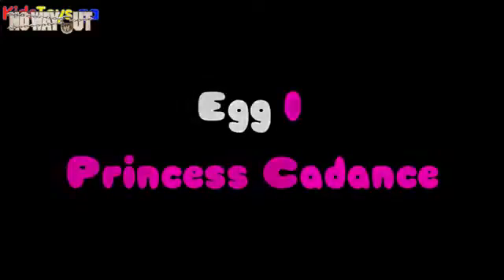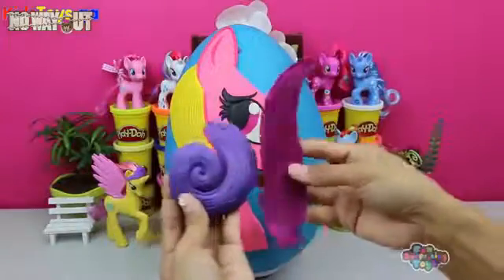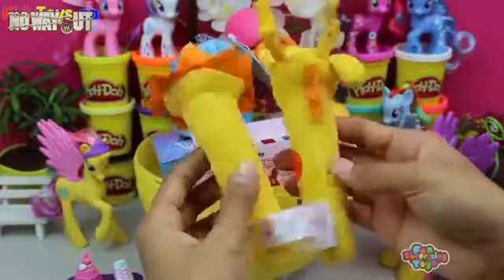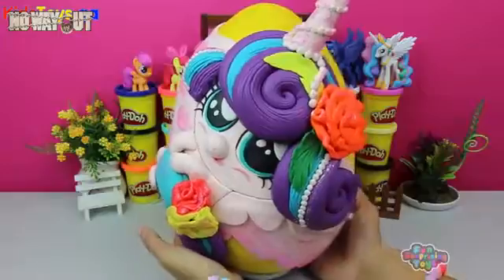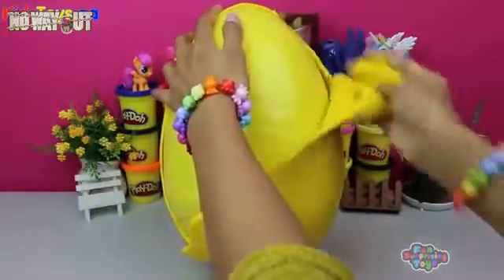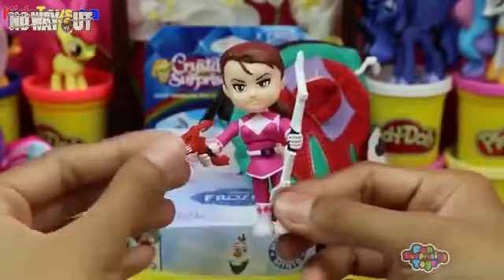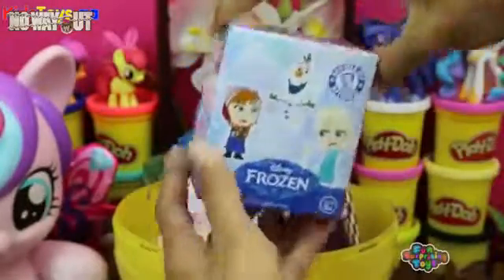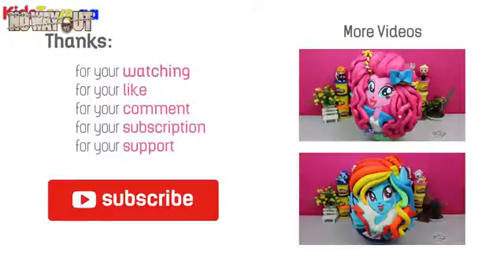GIANT My Little Pony Surprise Eggs Princess Cadance Baby Flurry Heart MLP Mystery Minis Toys - Play